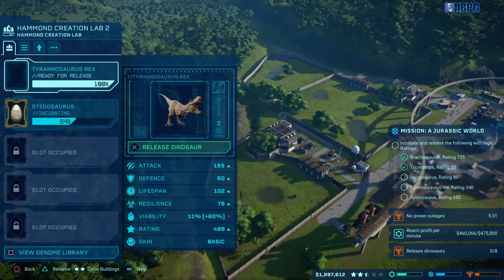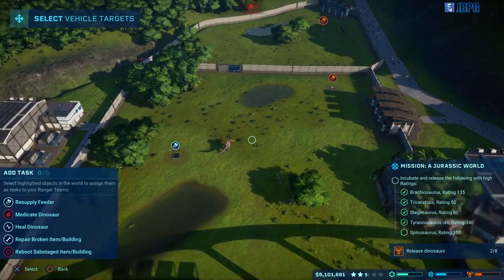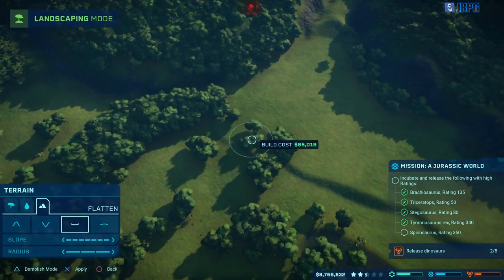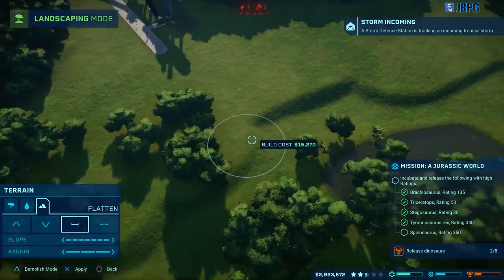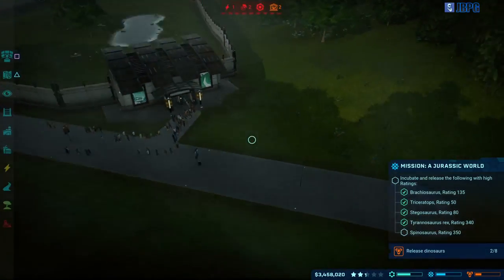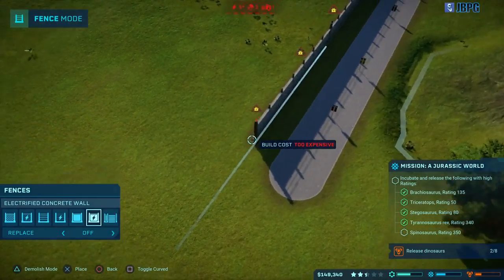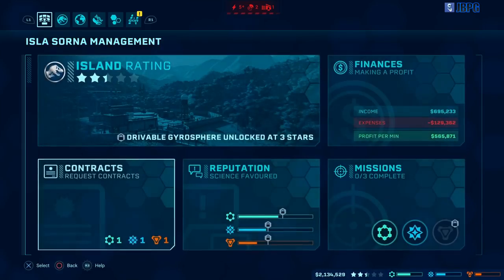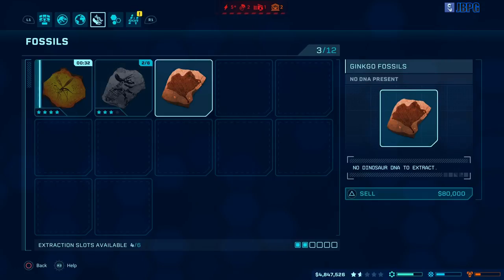Jurassic World Evolution PS4 - Part 37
After several failed attempts and multiple millions of dollars lost, we finally release a monstrous Spinosaurus, our most fearsome creation yet...